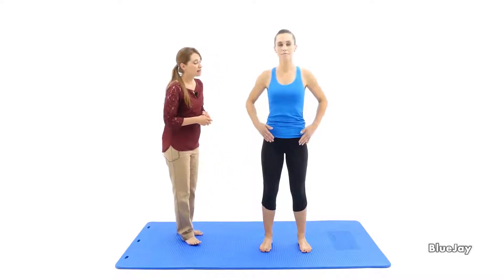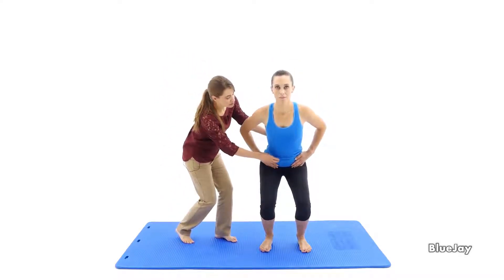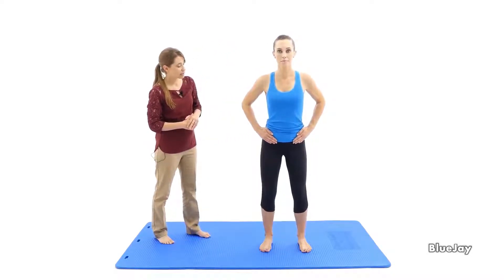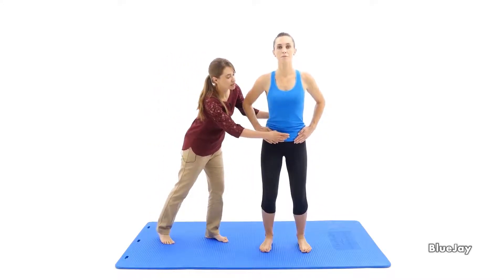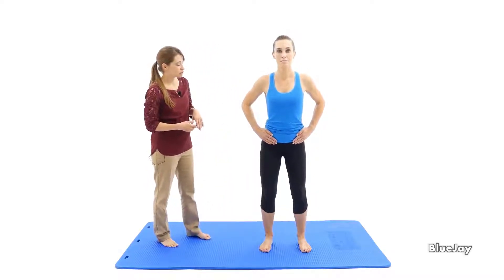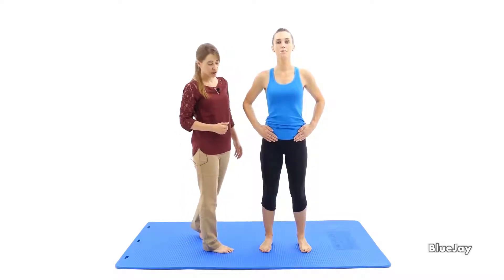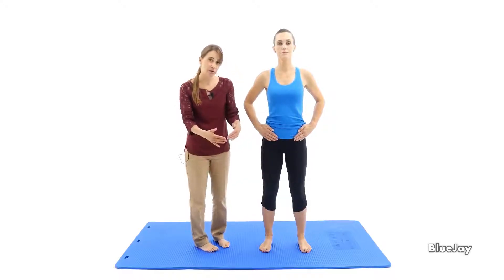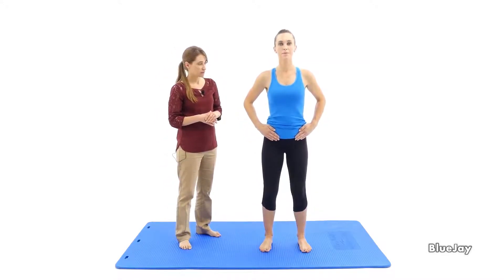Hip Hinge Squats | Pelvic Physical Therapy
This is one of the videos from BlueJay Engage's pelvic physical therapy educational series. This squat exercise utilizes the contraction of the transverse abdominis and pelvic floor muscles. This exercise is great for alleviating pelvic floor dysfunction and back pain. You should not perform this exercise if you have pain in the back or in the lower extremities.

The entire educational series introduces 20 general exercises for pelvic and abdominal health by Dr.Jennifer Kinder. It focuses on stretches, massages, self-cueing exercises, and deep breathing exercises focused on pelvic and abdominal health. These exercises help treat pelvic floor disorders, which commonly affect the bladder, uterus, and bowels.

Dr. Kinder specializes in Pelvic Health Physical Therapy for prenatal and postpartum women and is also an associate professor of kinesiology at Notre Dame de Namur University.

To learn more exercises from us :
BlueJay Engage offers a comprehensive solution with a rich exercise library and different components to close the distance between healthcare providers and their patients. It can be used on a mobile device, tablet, iPad, or computer-all devices utilized to bring the provider closer to the patient.